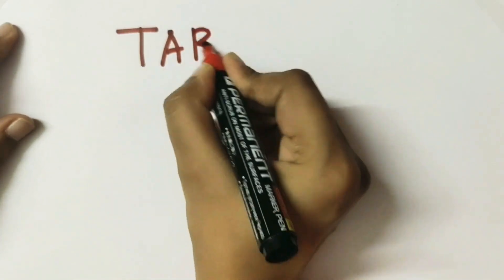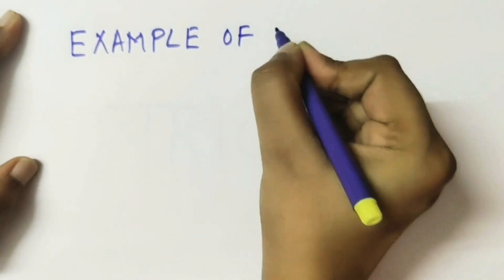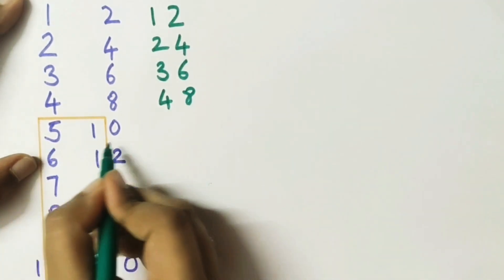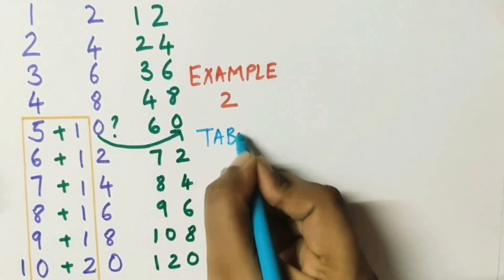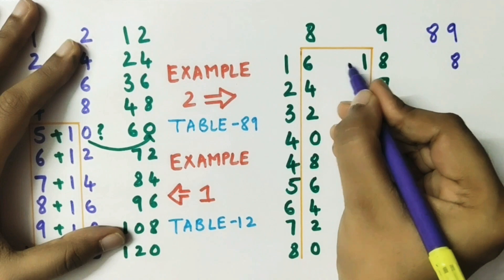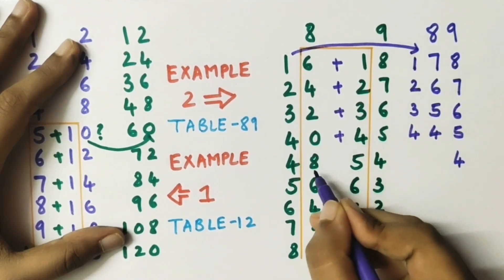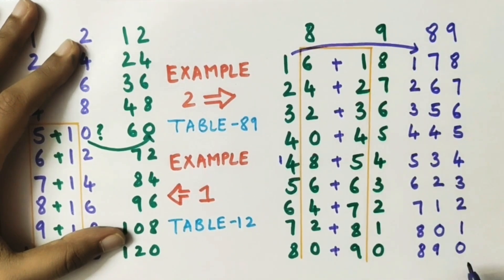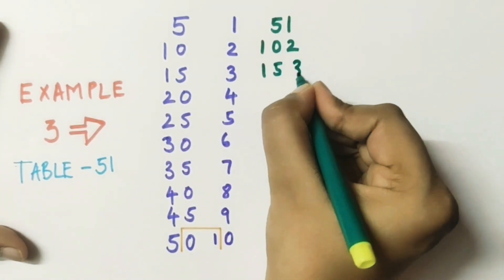Easiest way to learn tables | पहाड़े सीखने के आसान तरीके | 100 पर्यंत पाढे तयार करण्याची सोपी पद्धत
Easiest way to study tables|पहाडे सीखने के आसान तरीके

Easiest way to study tables
Tricks to learn tables
Learn tables from 1-100
Easiest way to learn tables
Tables an essential factor for studying maths
Study at home
Study with me
Lockdown studies

You can join me on my channel and me can share our experiences and motivate others.

तुम्ही मला माझा चैनल वर जॉईन करू शकता, आपण तिथे आपले एक्सपिरीयन्स शेअर करून एकमेकांना प्रोत्साहित करू शकतो.

आप मुझे मेरे चैनल पर जॉईन हो सकते है हम वहापे  अपने एक्सपिरीयन्स शेर करके और लोगों को प्रोत्साहित कर सकते है.